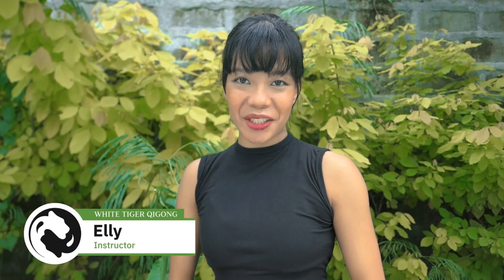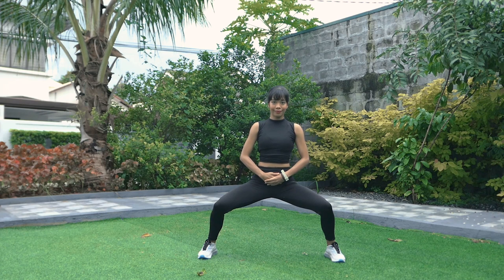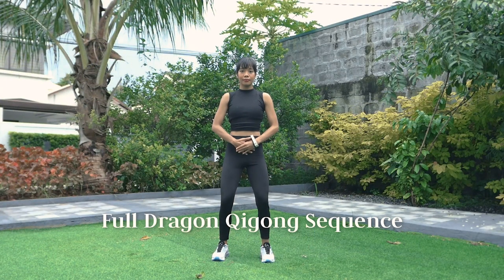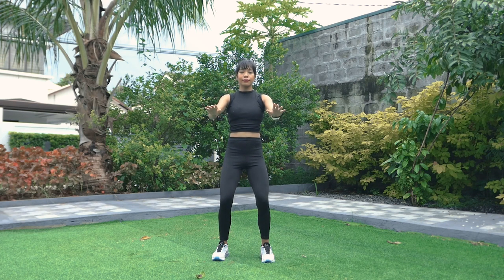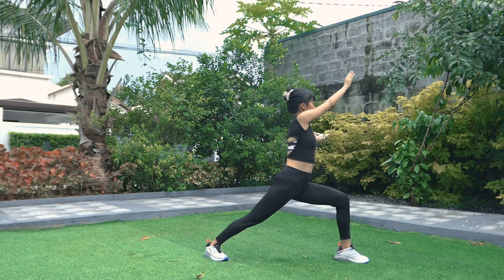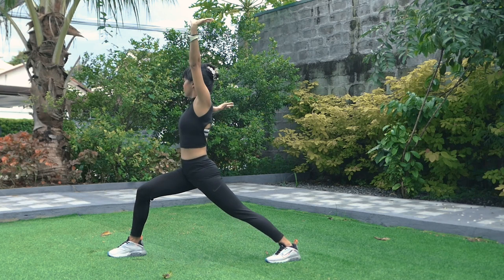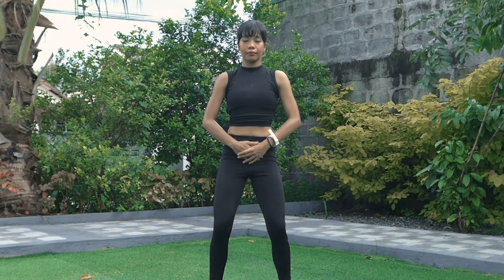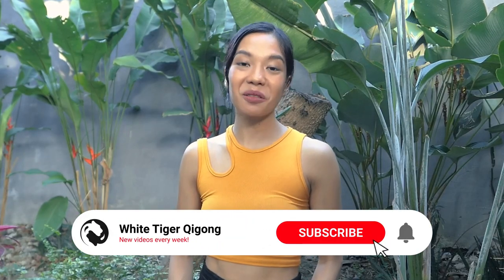Remember Your POWER 🐉 1000 y/o Technique to Conquer Fear 🌟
We face a lot of fears every day. In Chinese Medicine, Fear is related to our Kidneys. Here is an ancient Taoist form of Qigong that has been used for over 1000 years to squeeze pent-up emotions and toxins out of the organs and body to help us release and conquer fear and build courage. This helps us remember the inner power that has always been within us.
Start Your Free 5-Day Qigong Training
Harness the proven power of Qigong for optimal health and healing with these 5 videos:
Day 1: Science Behind Qigong
Day 2: Breathwork for Stress Reduction
Day 3: Qigong for Optimal Energy
Day 4: Qigong for Body Pain
Day 5: Qigong for Anxiety